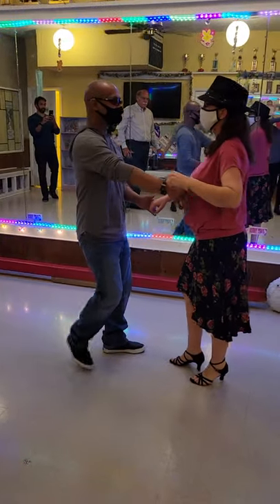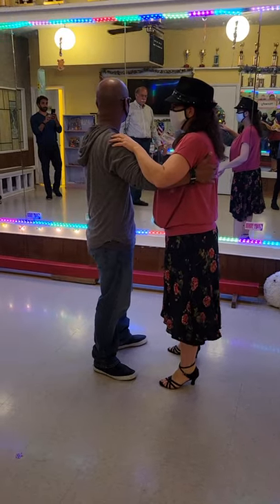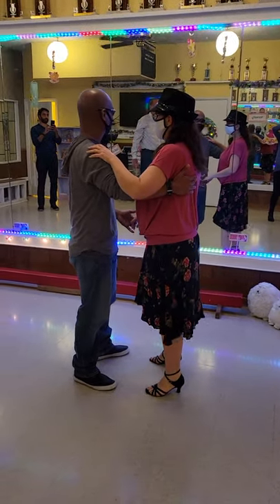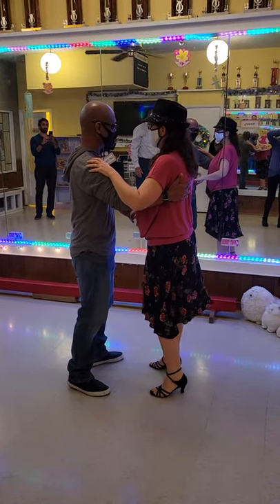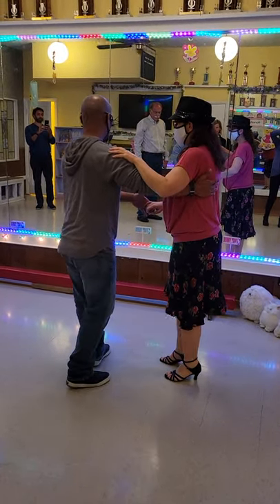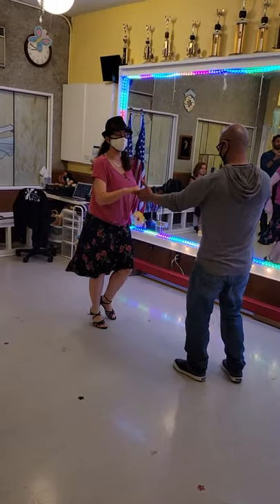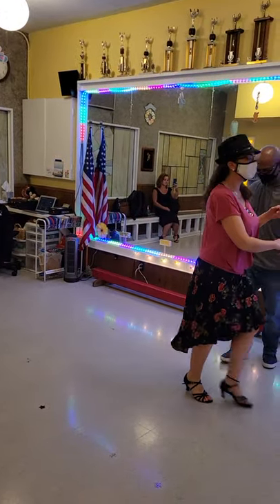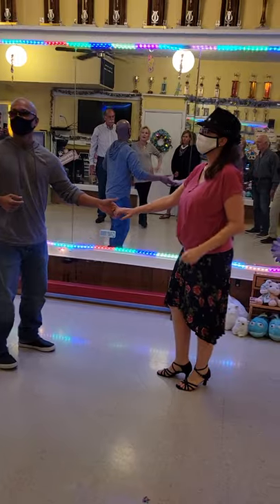Swing dance lession 1